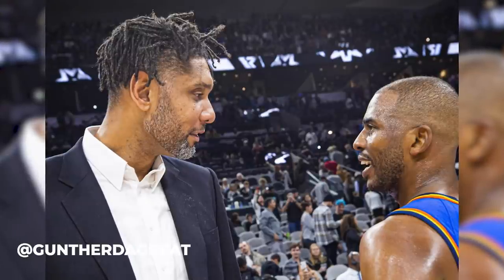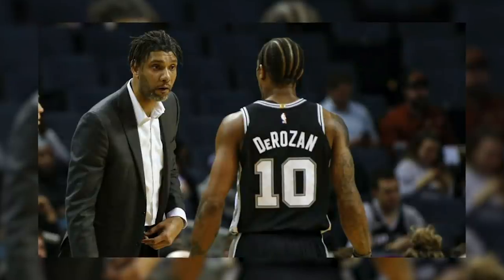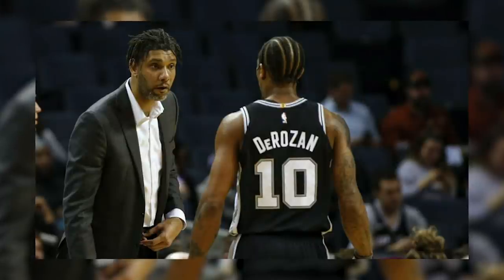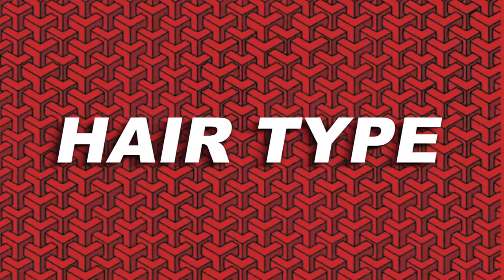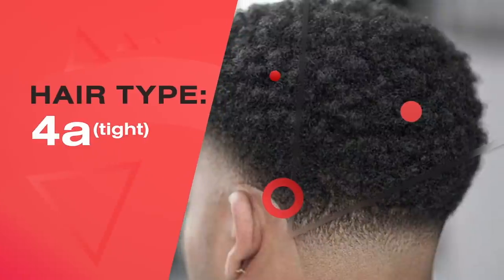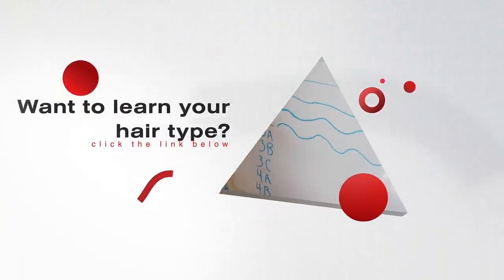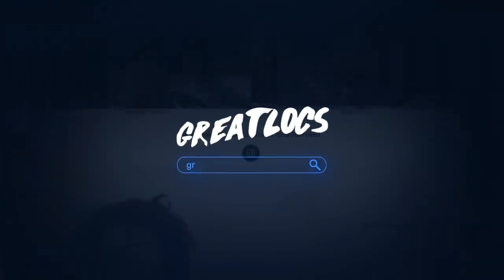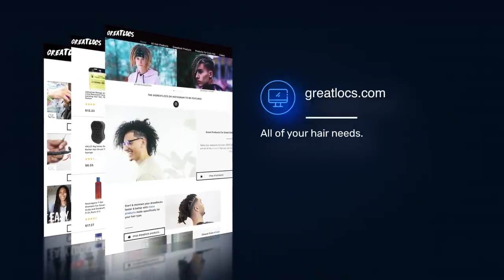Tim Duncan’s Dreadlocks